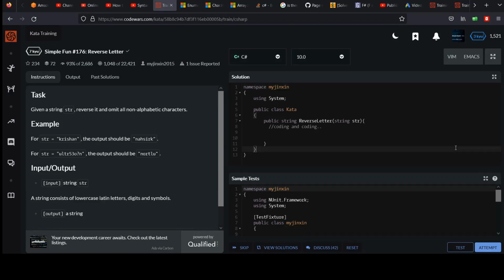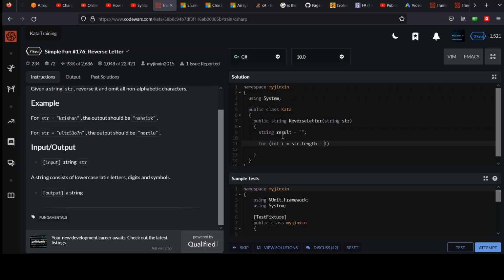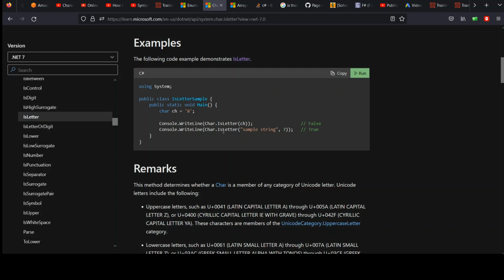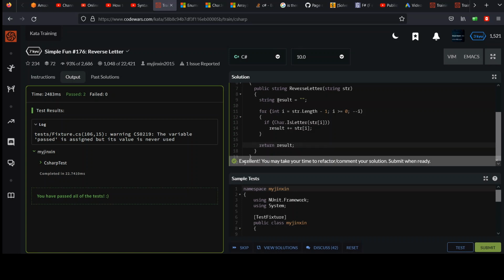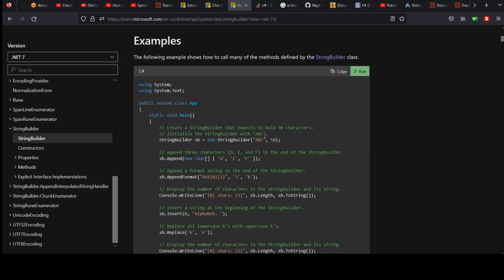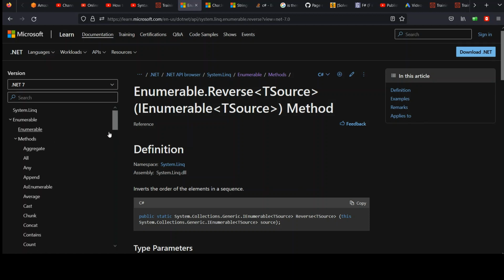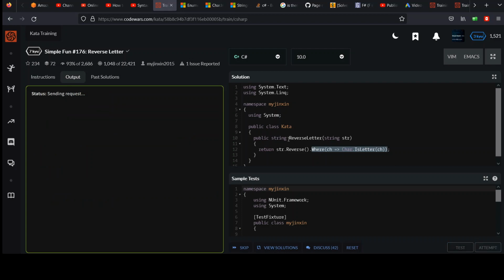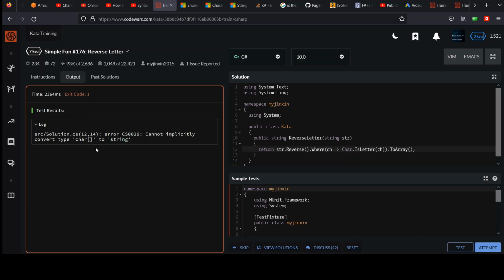Code Wars C# 7 kyu: Simple Fun #176 Reverse Letter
Beginner level C# object oriented programming series. Viewers are provided a string as input. They must reverse the letters and only include alphabetic characters in the output. We'll go over solutions using LINQ and without. We'll talk about how to use the StringBuilder class when you need to modify strings with more efficiency.